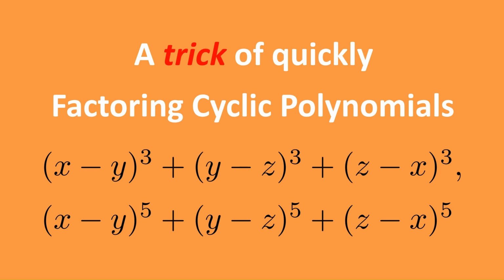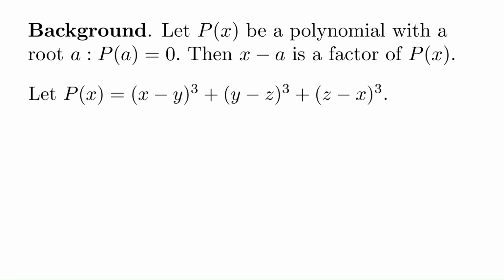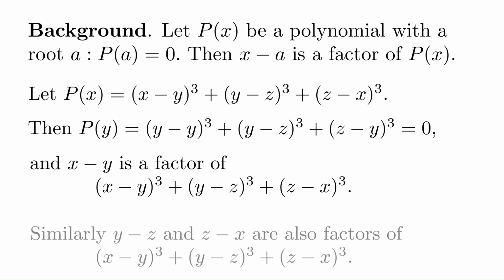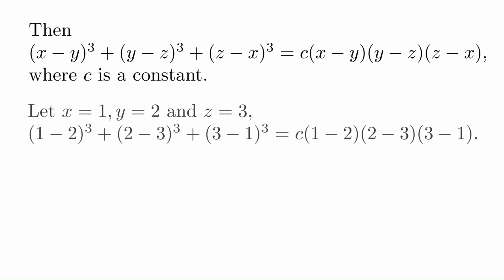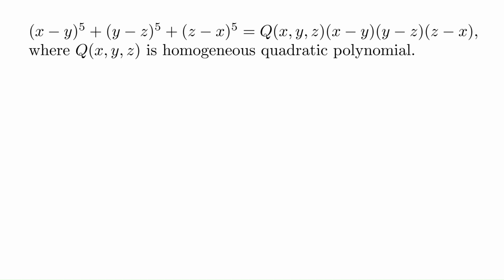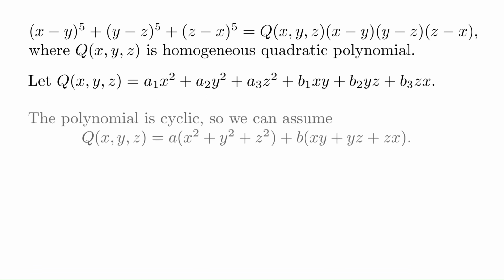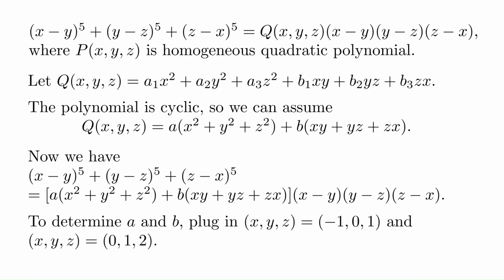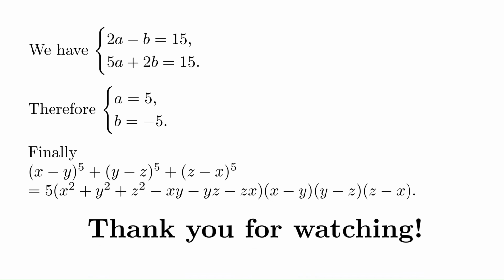A trick of quickly factoring cyclic polynomials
The video discusses a trick that can be used to quickly factor cyclic polynomials. The technique is related to zero factor theorem.